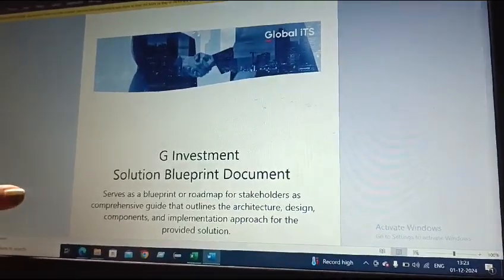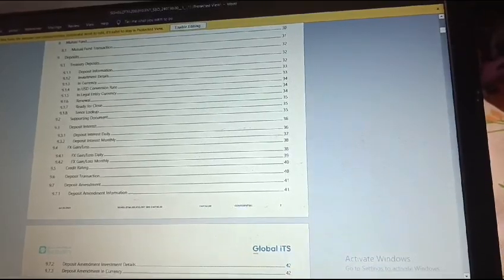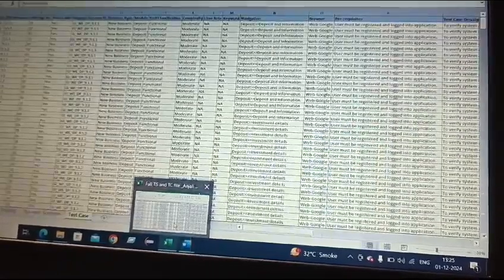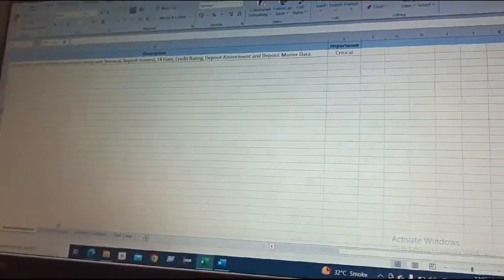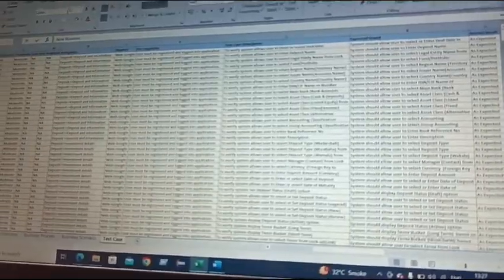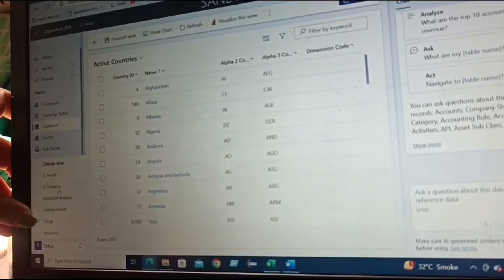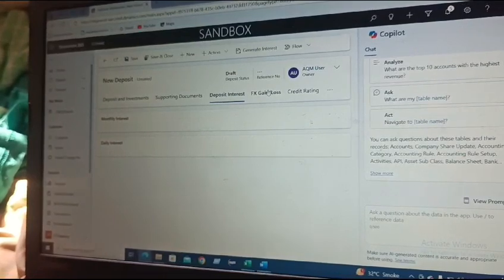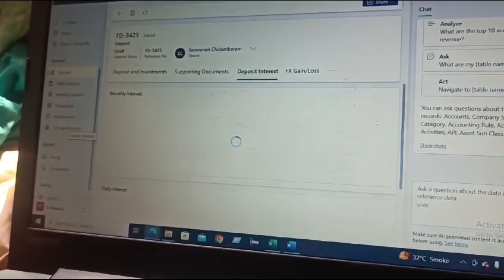software manual testing engineer projects🌼❤️🌼❤️🌼❤️🌼